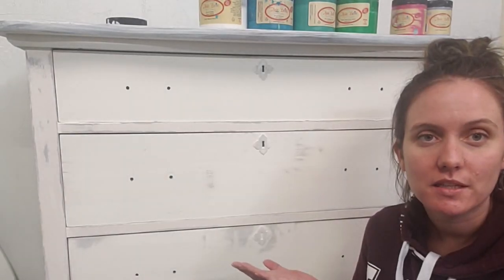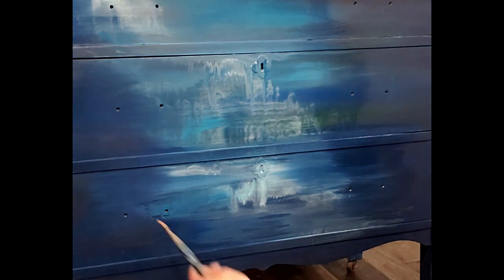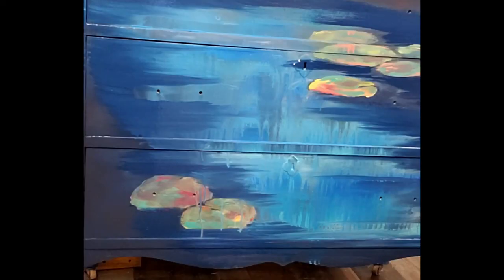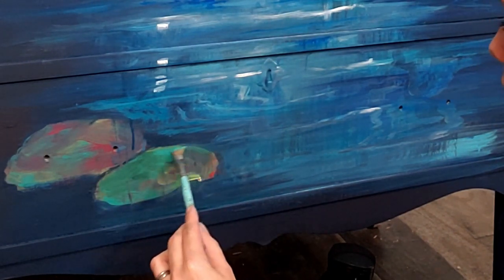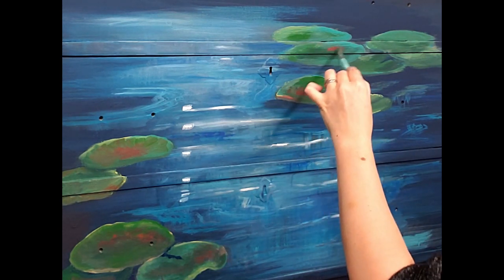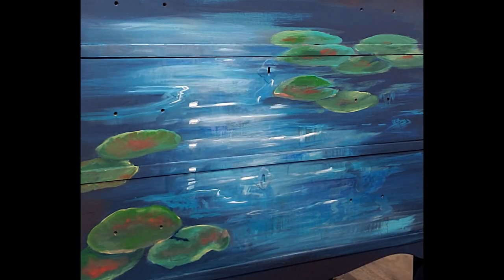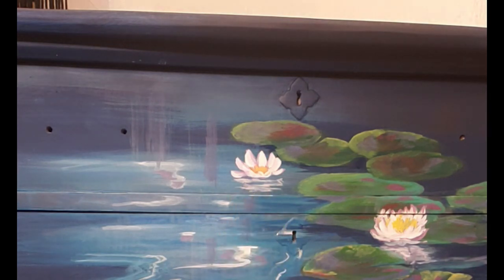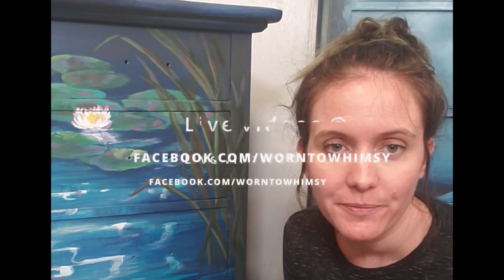Koi Fish Pond Dresser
In this video I teach how to paint a koi pond scene on a dresser using Dixie Belle Chalk Mineral paint.